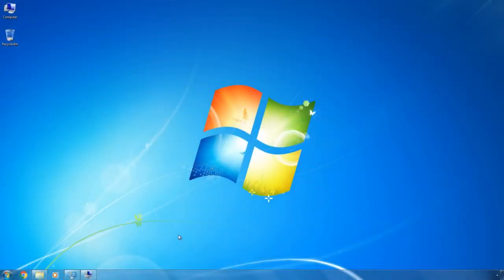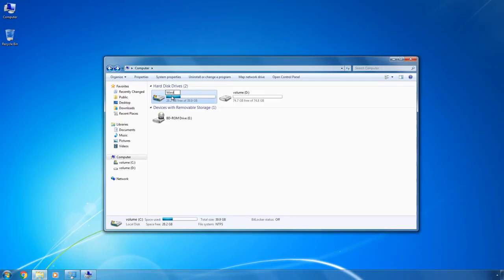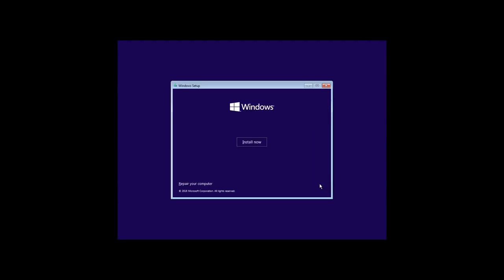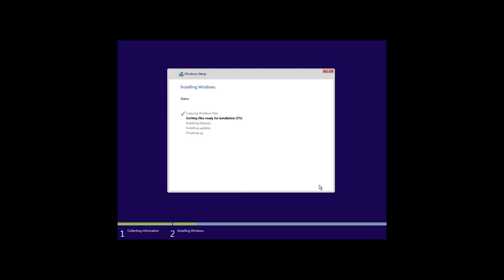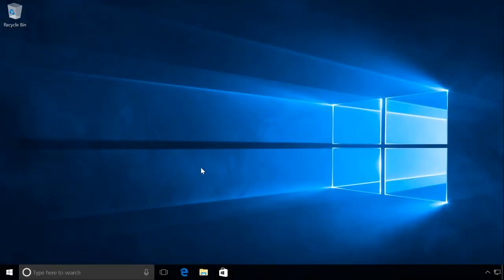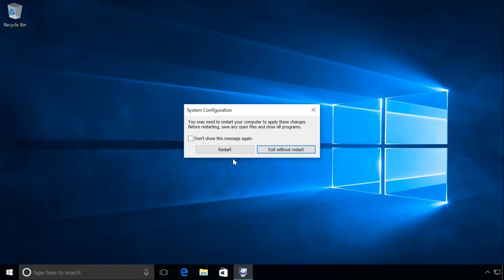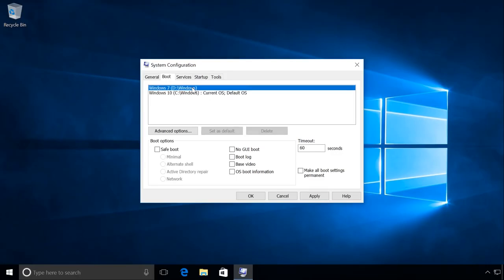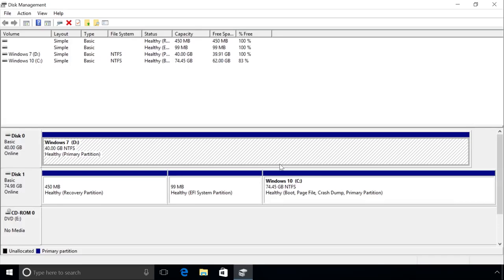How to Install Two Operating Systems on a Desktop Computer or Laptop (2022)